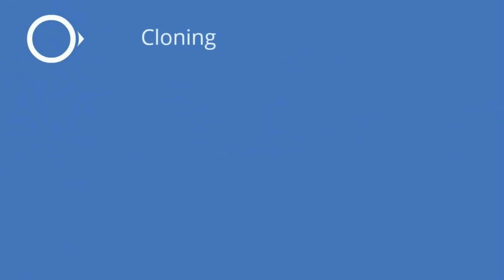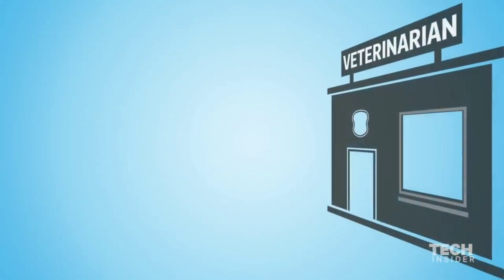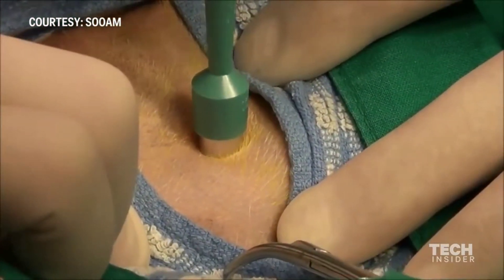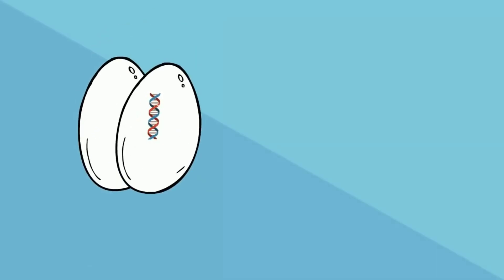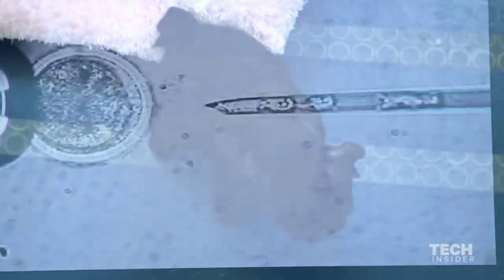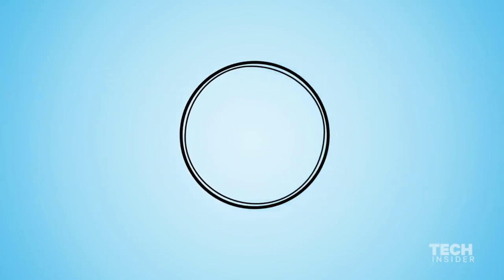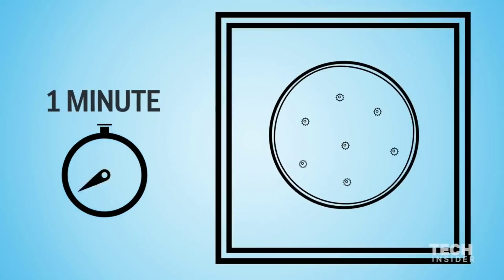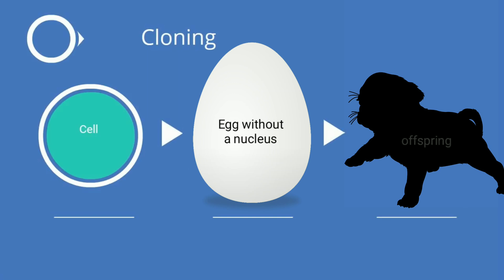How to make a clone with eggs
I post videos of eggs every day, this is 301. This is how you make animal clones using eggs.

You take the DNA from the animal you want to clone, then you take the nucleus/DNA out of an egg of the same species. After that, take the DNA from the animal you are trying to clone and put it into the empty egg. Put the egg inside a mother and after you wait the pregnancy time, you will have a newborn clone. Good luck on your cloning journey, y'all.

Comment: "I am your evil clone" to get pinned